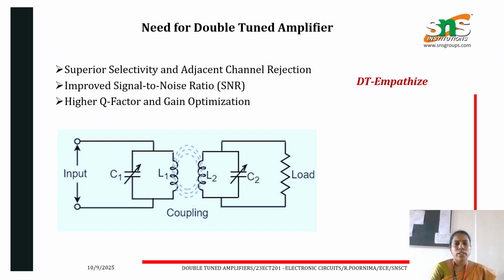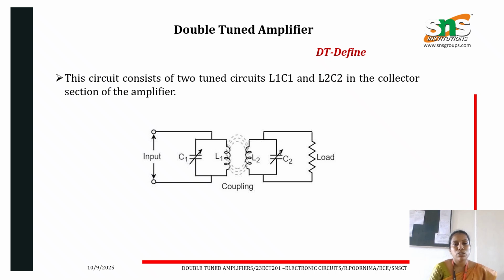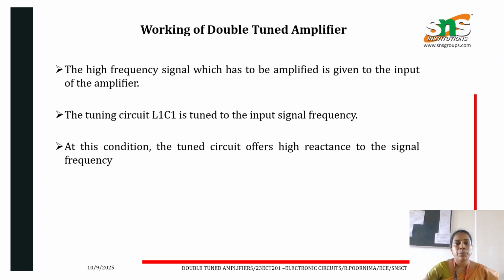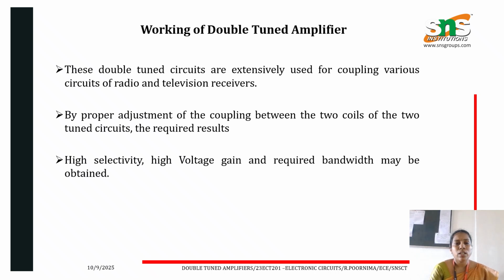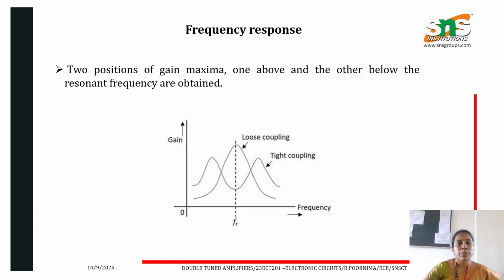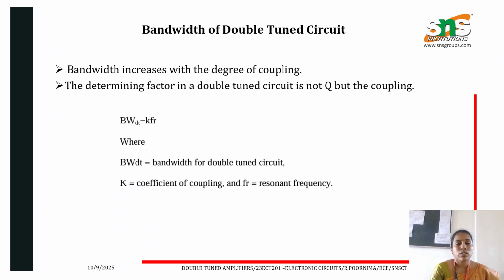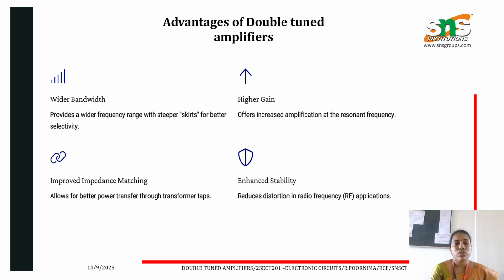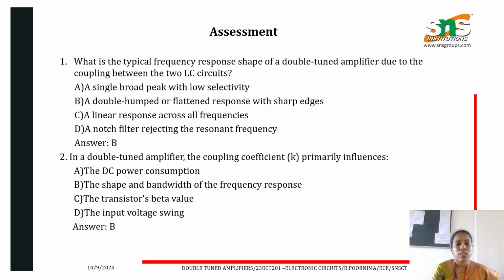Double tuned amplifier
In this video, working of double tuned amplifier is explained. An amplifier circuit with a double tuner section at the collector of the amplifier circuit is called as Double tuner amplifier circuit. The double tuned amplifier has the special feature of coupling which is important in determining the frequency response of the amplifier. These double tuned circuits are extensively used for coupling various circuits of radio and television receivers.